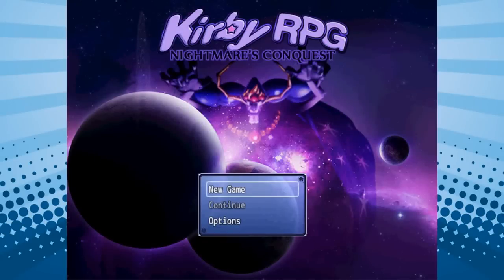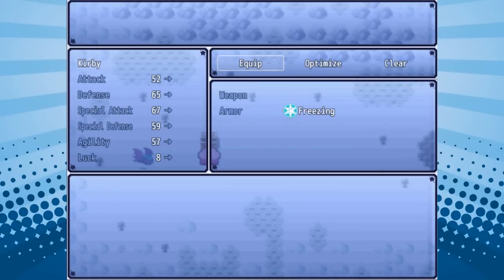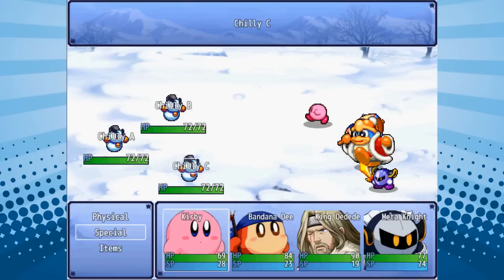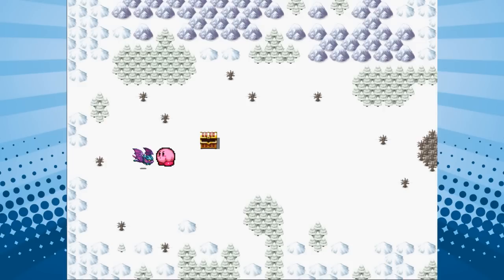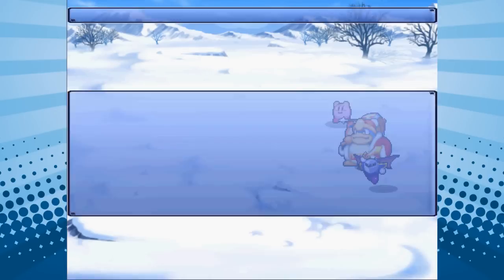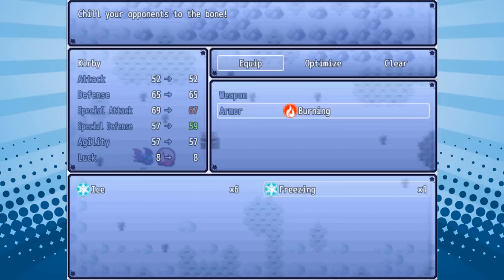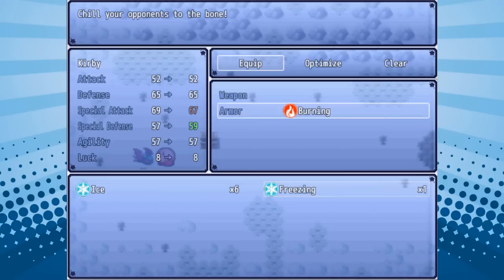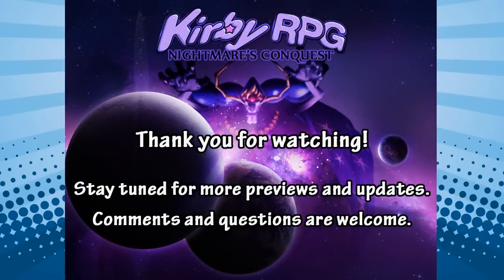Kirby RPG Preview 2: Equipment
This is a project that I and a few others have been working on for a while, and although it's still very much an early work in progress, I have some big plans for it. It's a sequel to Kirby's Adventure in the form of an RPG. Most of the work up until this point has been entirely based on planning things out and creating/ putting together the assets, so I haven't really gotten enough done in the game itself to show much yet other than that the battle system, equipment, and items all function correctly.

Please bear in mind that this is still an early work in progress, and I am VERY new to RPG Maker. This is my first-ever project and I haven't used it before this. This all may seem very standard right now, but once I'm able to implement all the different abilities, program more enemies, and put in custom music (did I mention the entire soundtrack will be custom?) then it'll probably get a lot more interesting. This is just a small preview of some of what I've done so far.

I didn't mention this in the video, but once this project is finished, I will be releasing it to the public for free. I'm considering doing beta releases for playtesting, but I'm unsure about that. If you have any interest in this at all and/or would like to help with it, please tell me! I could use help with music, custom sprites, and map/dungeon/puzzle design. The story, writing, and battle system are all pretty much taken care of. The game is very well planned out at this point; I have no need for help with the creative thinking process as far as story, dialogue, characters, environments, and that sort of thing.